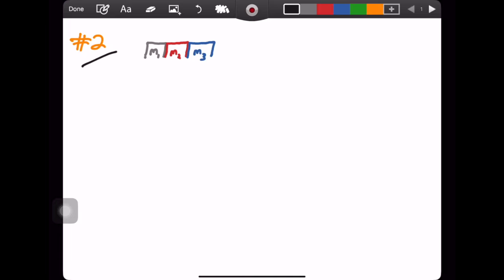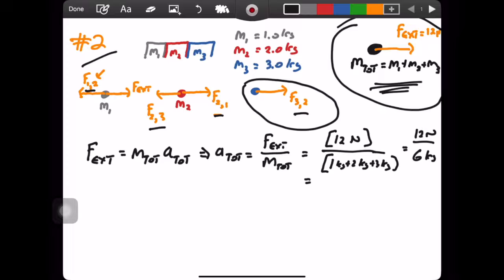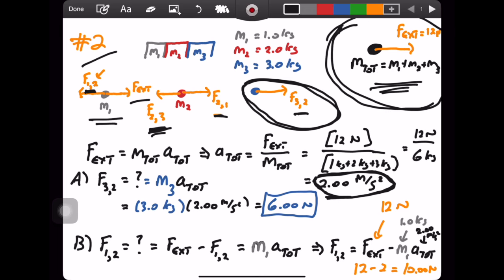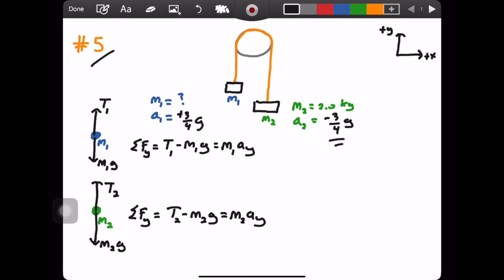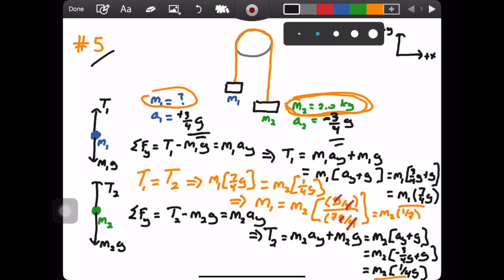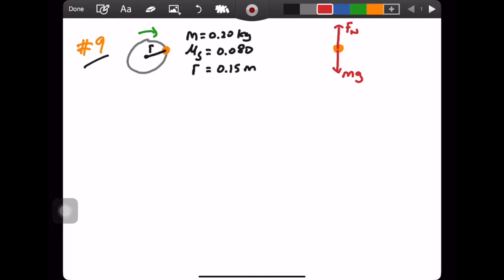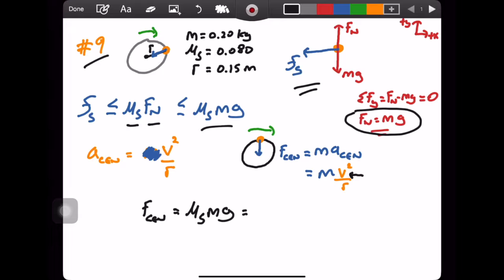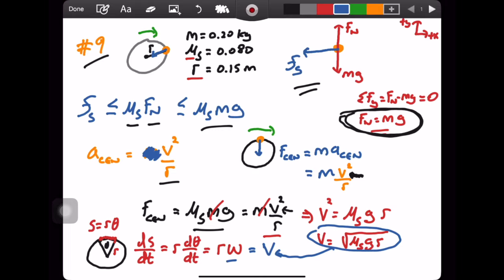Tales from the Whiteboard [Volume 30: More Midterm Exam 2 Prep]